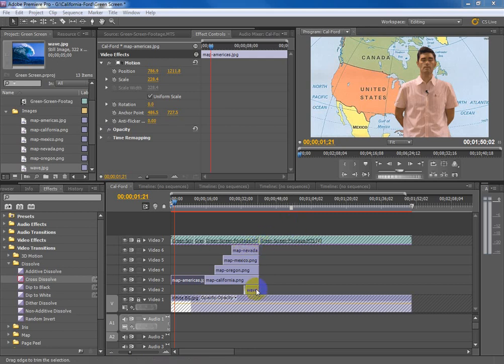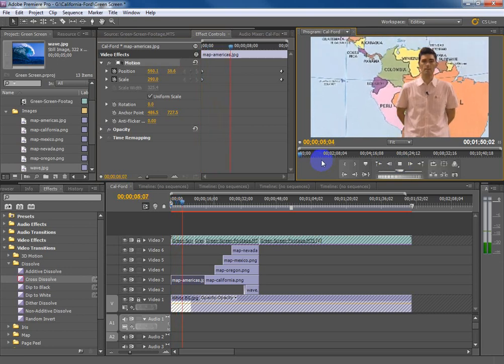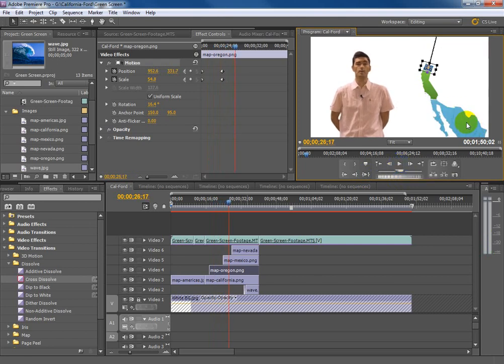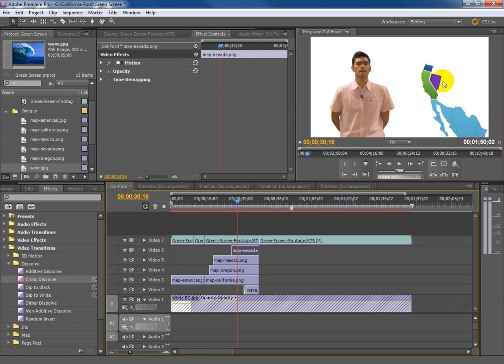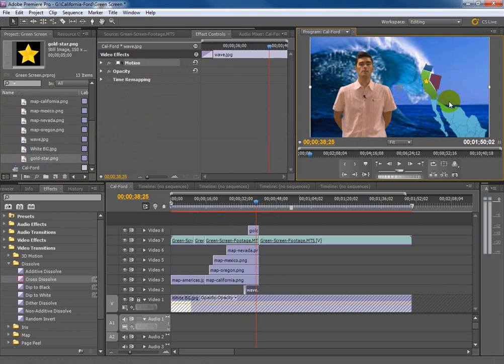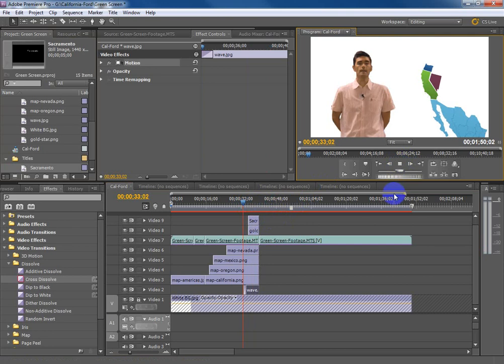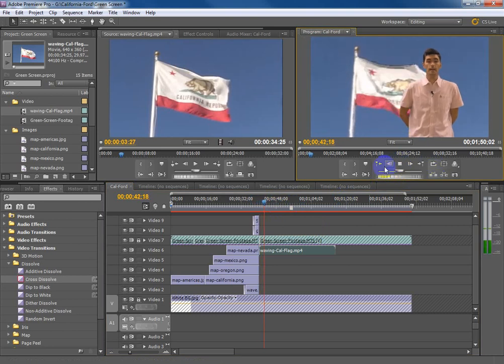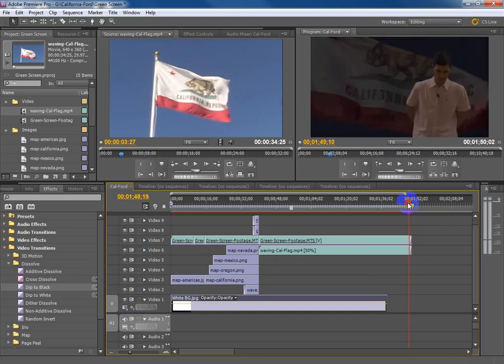Green Screen Tutorial Part 3 - Keyframing Motion (position and scale)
A demonstration of how to work with with green screen footage and keyframe assets in adobe premiere CS5.